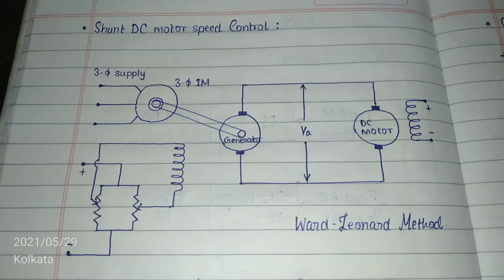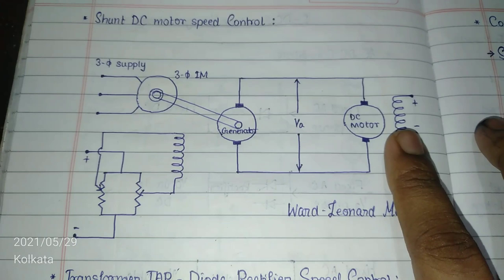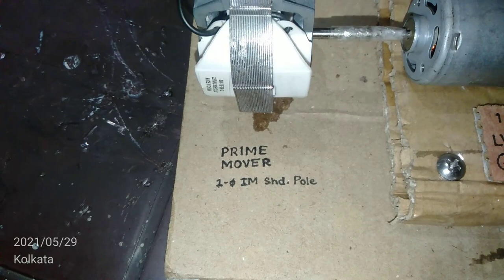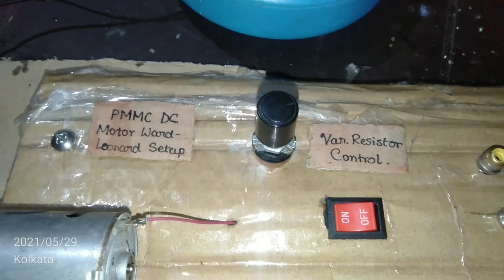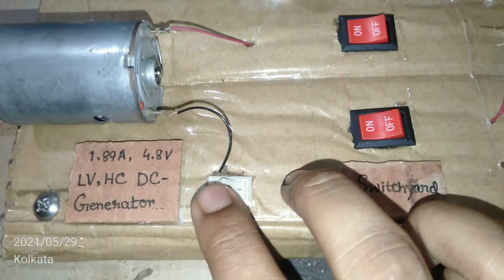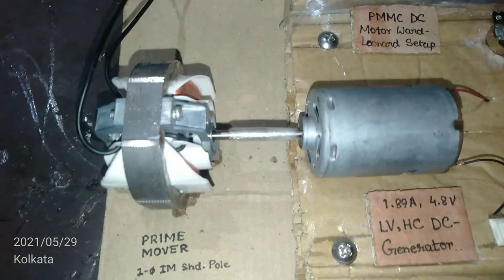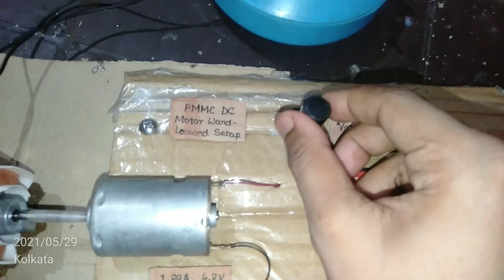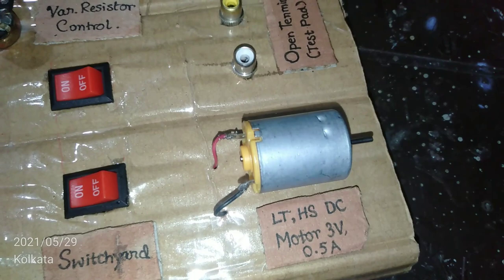The Most Inefficient Method of Speed Control? || Ward-Leonard Method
Speed-Control of DC Motor using Permanent Magnetic Moving Coil Motors.

The prime-mover here in this experiment is a Shaded Pole Induction Motor, (considering the only minimalistic Induction Motor I have). The generator is a DC high current low voltage motor feeding the generated supply through a switchyard to the load driving DC motor, which here is a low torque high-speed motor. Finally, I've reasoned why and how the setup is practically inefficient.